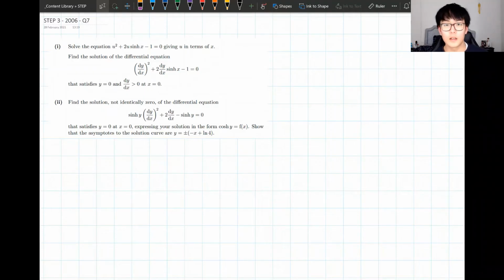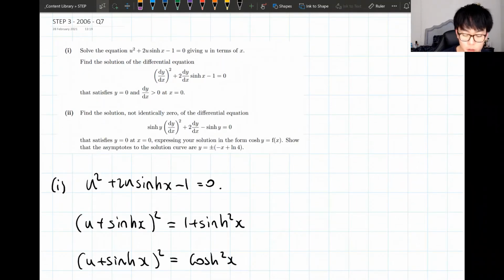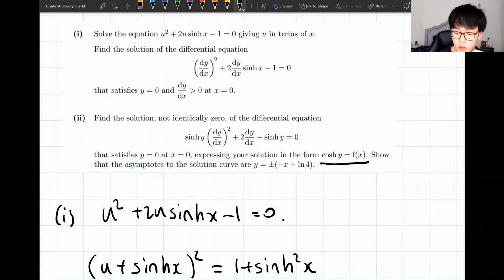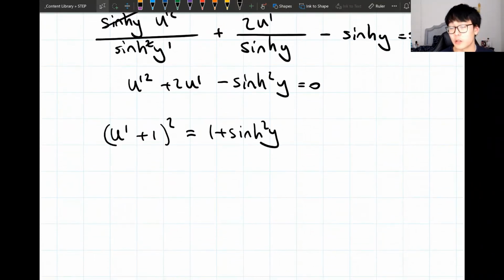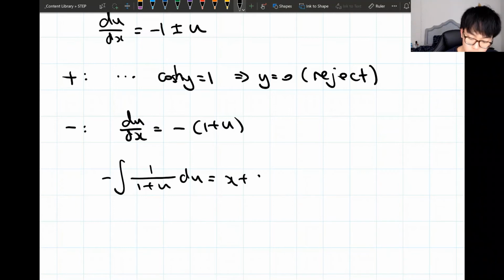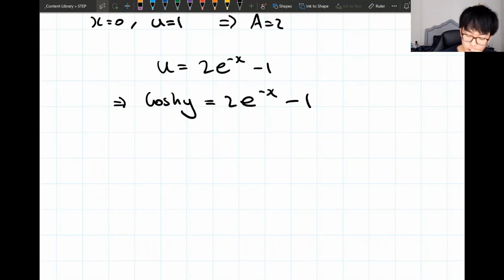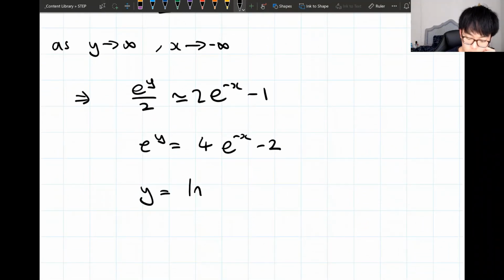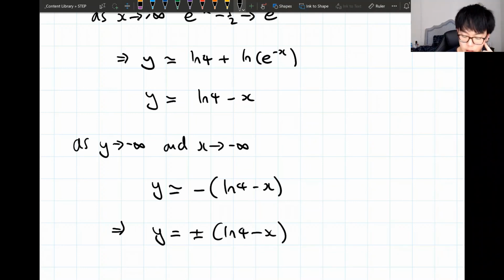STEP 3 2006 Q7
Work solution for STEP 3 - 2006 - Q7